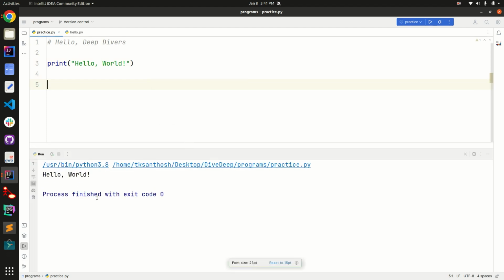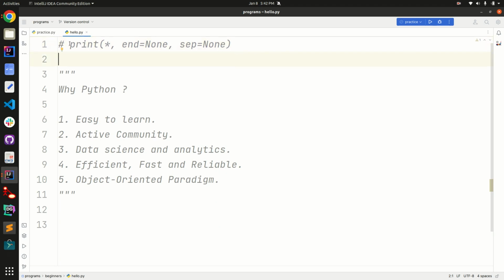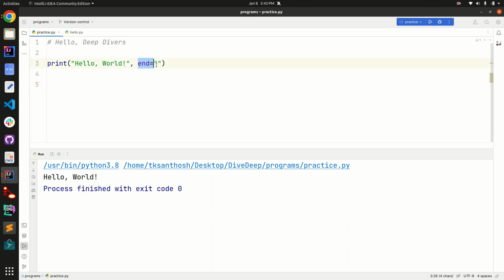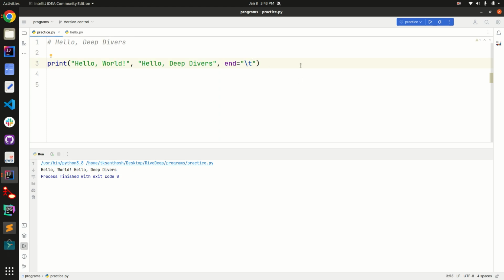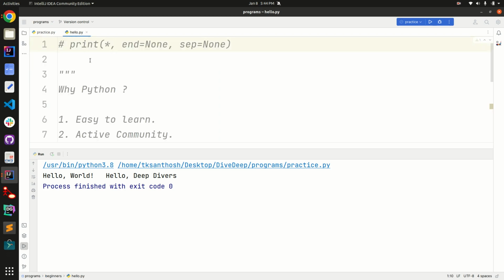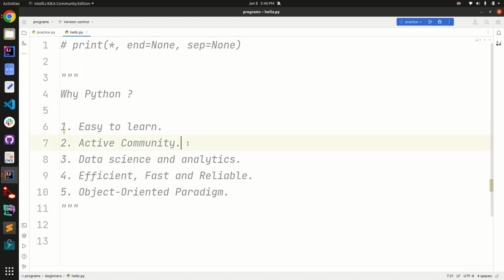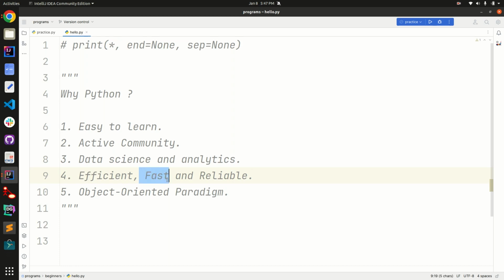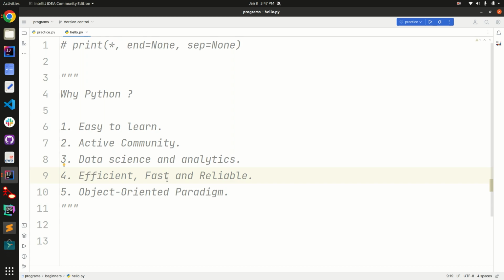"Hello, World!" in Python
Resources